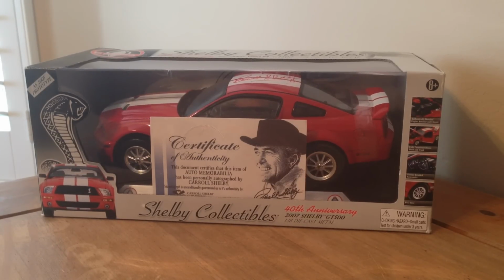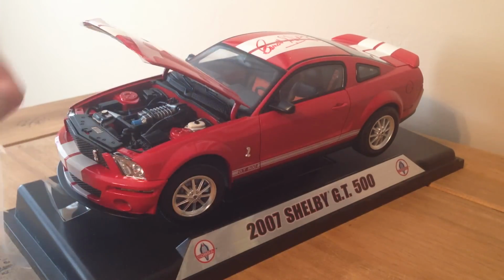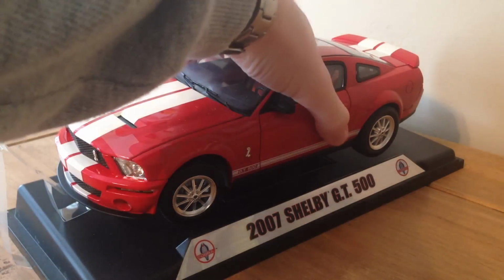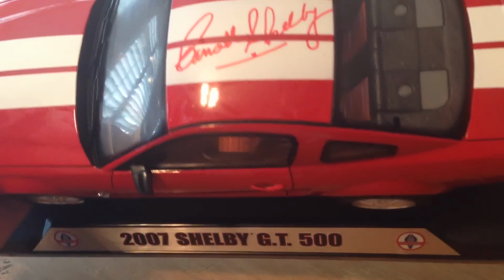Unboxing: Carroll Shelby AUTOGRAPHED 1:18 2007 Ford Mustang Shelby GT500 by Shelby Collectibles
Here's a very quick unboxing and sneak peak at the newest addition to the collection. It's super rare!